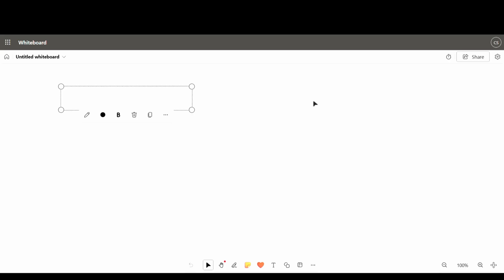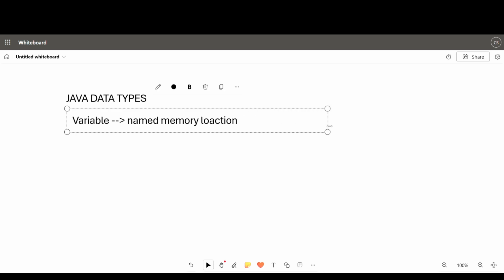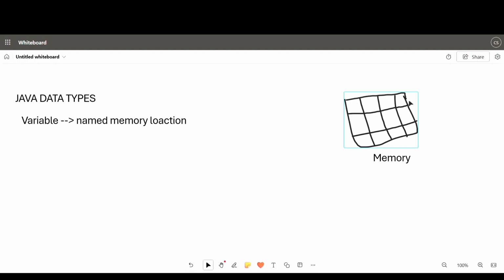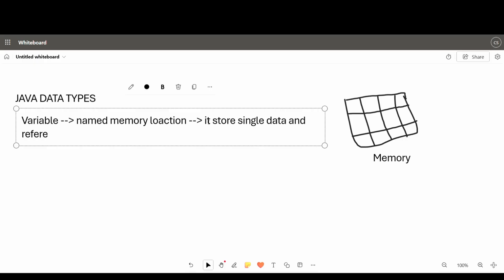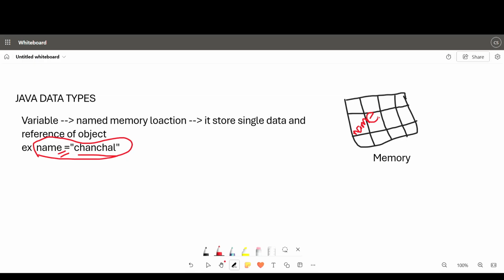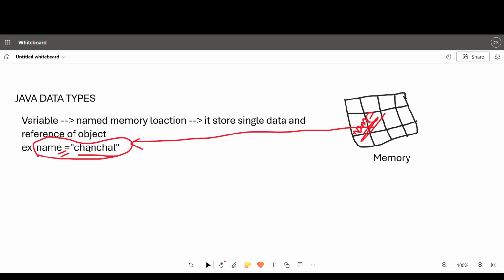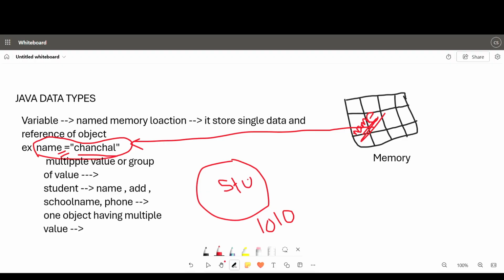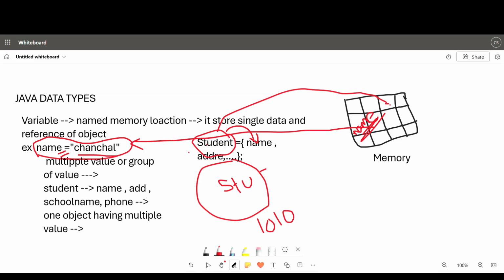Java Data Types and Variables Explained | Data Types and Variables for Beginners | Complete Guide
Want to learn Java Data Types and Variables? 🚀

In this video, we will understand Java Data Types and Variables with simple examples.

Topics Covered:
✅ byte, short, int, long
✅ float and double
✅ char and boolean
✅ Rules for declaring variables
✅ Examples with explanation

This video is perfect for:
🎯 Students
🎯 Freshers preparing for interviews
🎯 Java developers

☕ Learn Java step by step with Chanchal